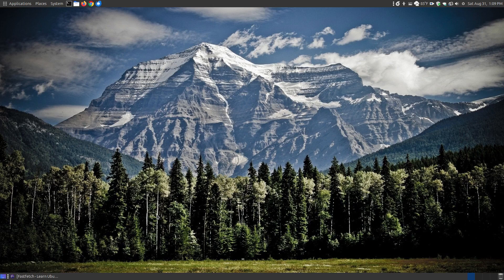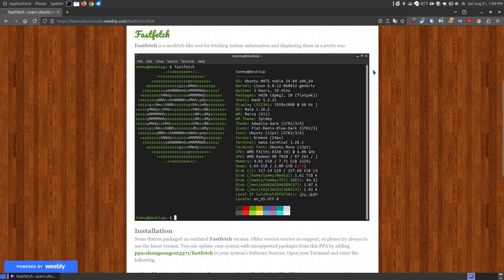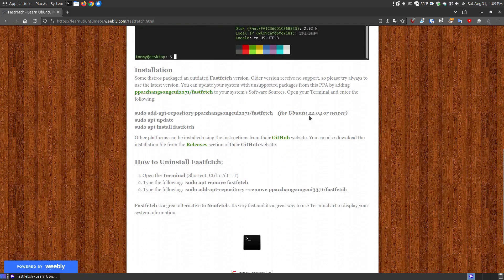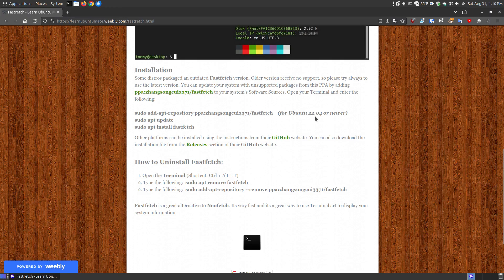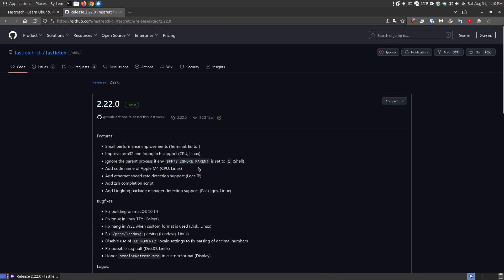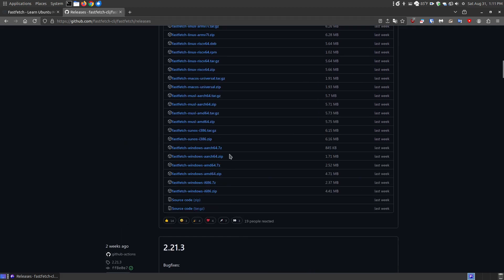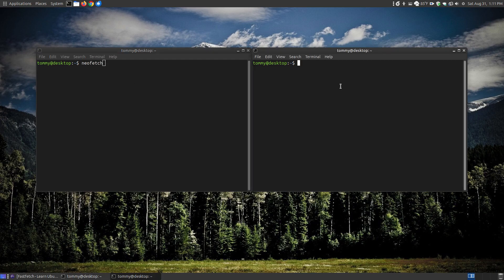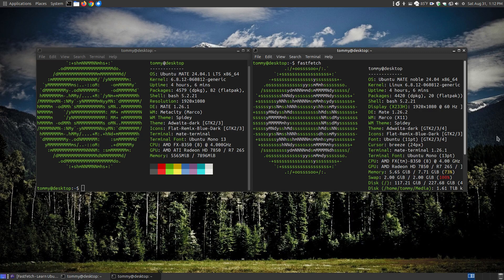Fastfetch - A Neofetch Like System Information Tool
Fastfetch is a neofetch-like tool for fetching system information and displaying them in a pretty way.